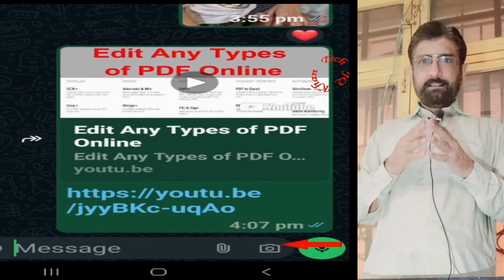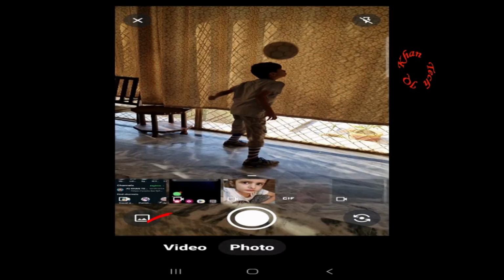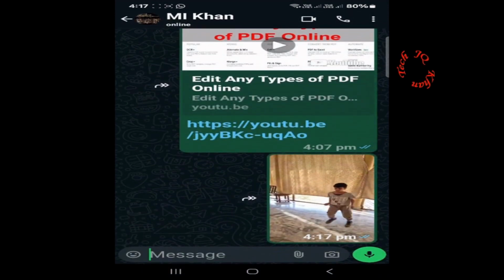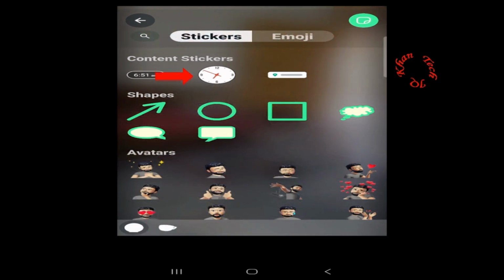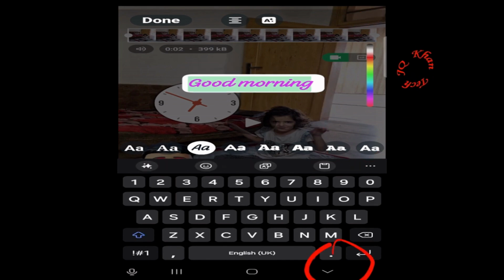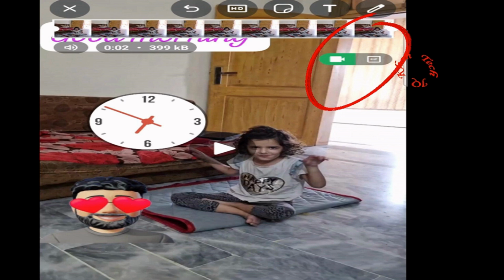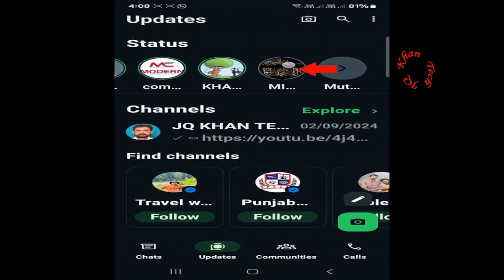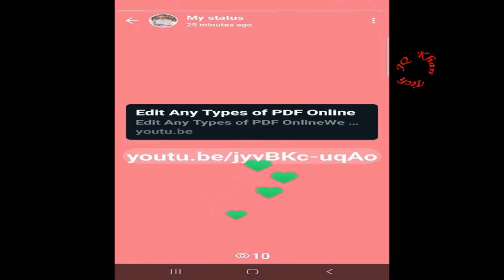Create A GIF Picture In WhatsApp & Send Simulated Heart To Others WhatsApp Status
Every person wish to impress his friends by doing something unique or new. Most of us watch the whatsapp status of other so now whatsapp has introduce new feature of sharing moving heart in reply to the person status.

Following are important steps in making a .gif file or .gif picture:
    1. Open a Chat:
        ◦ Open WhatsApp and click on the chat box of other person whom you want to send the GIF.
    2. Access the camera:
        ◦ open camera & select video then record 1 or 2 second video & a button at the right top appears so select GIF in place of sending a normal short video.
    3. Select "GIF":
        ◦ Tap the GIF icon send, now the person will receive a gif picture in place of the video you recorded for a couple of seconds.

Converting a Video to GIF
    1. Record or Select a Video:
        ◦ Tap the camera icon to record a video or select an existing video from your gallery. Choose a short video clip (6 seconds or less) or Trim the Video (if necessary). If larger video then trim or less than 6 seconds, trim it down using the video editing bar.  Now After trimming, a GIF button will appear at the top of the screen. Tap on it to convert the video into a GIF.
    2. Send the GIF:
        ◦ Once you're satisfied with the GIF, tap the send button.
How to send a reply to a status in simulated heart or send moving heart on others status.
Previously we send only text or icons/ emojis to other whatsapp status but now a small heart appears so click/ highlight the heart & the other person will see a heart move from your side on his shared status of whatsapp.